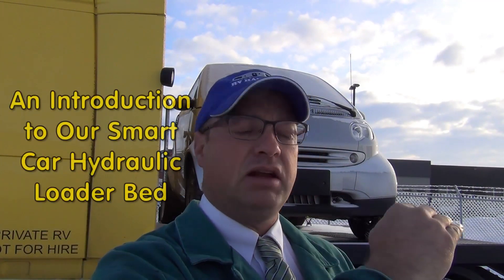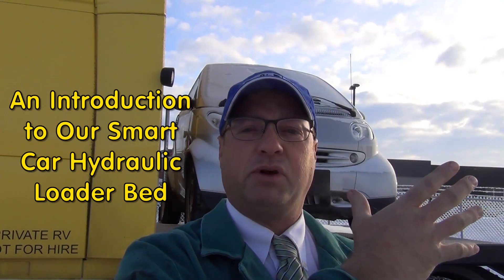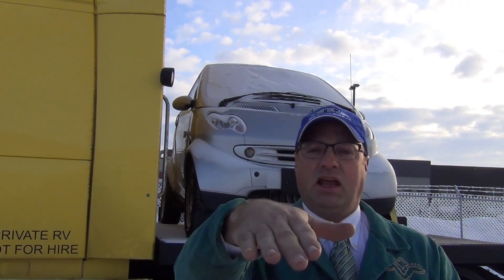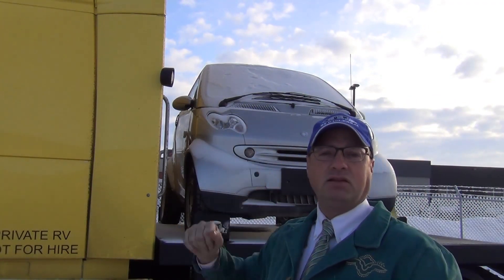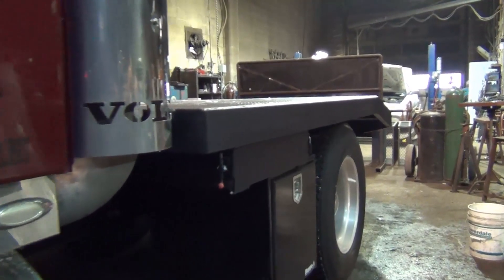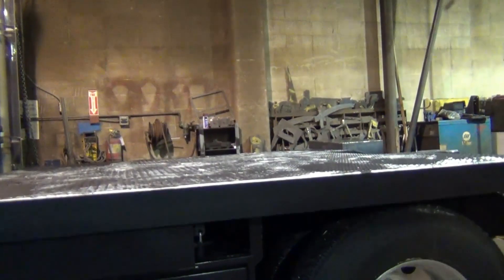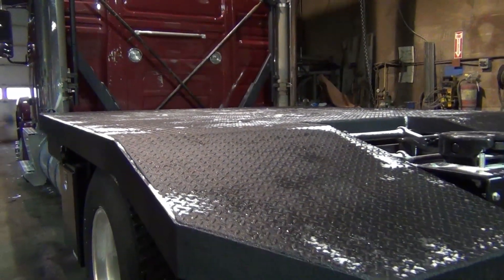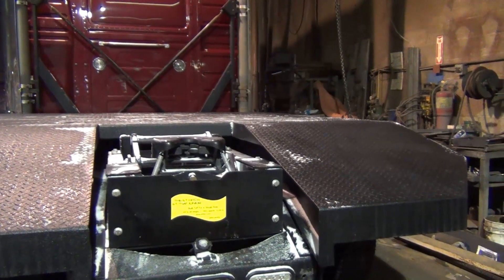RV Hauler Smart Car Hydraulic Loader Bed Deck - Build Video 1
How do you get a Smart Car OR your favourite street bikes up on the bed behind your HDT RVHauler?  How about with an automated hydraulic loader bed?  Watch this first video in the series showing how Gregg from RVHaulers can build a loader bed for your converted Class 8 RV Hauler.